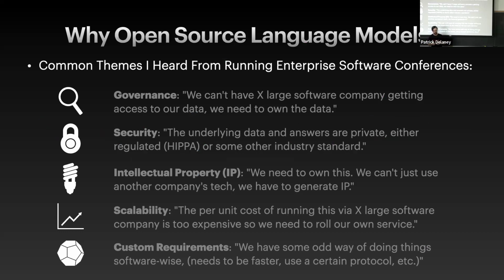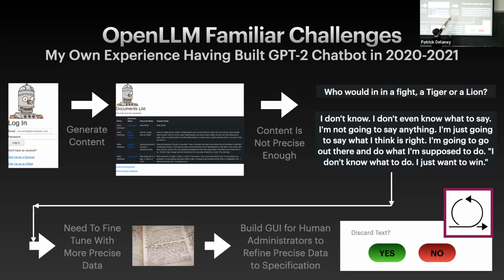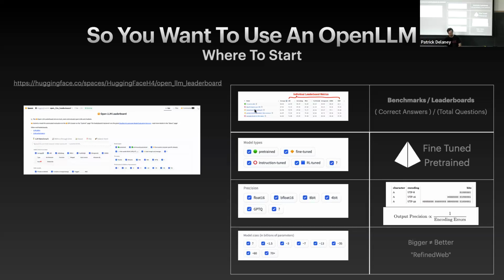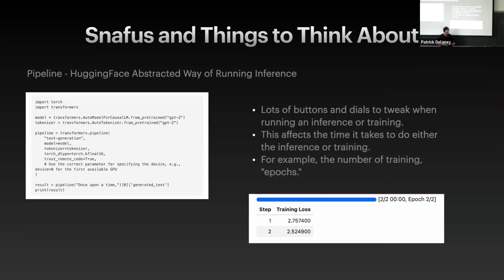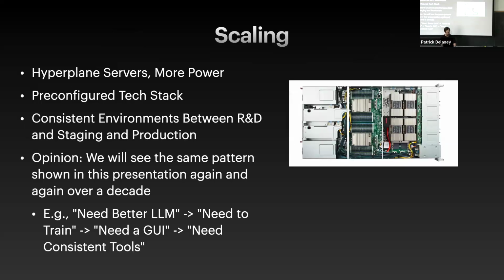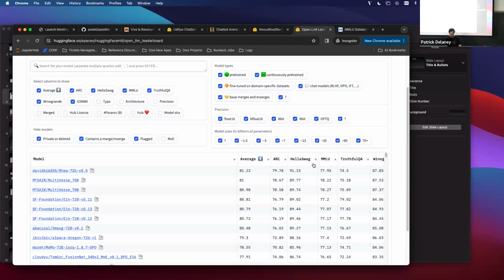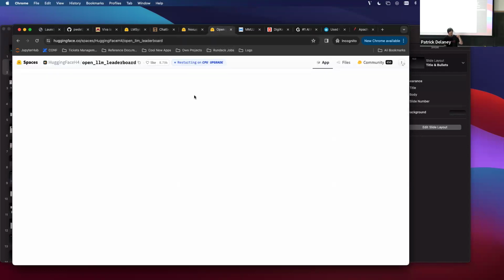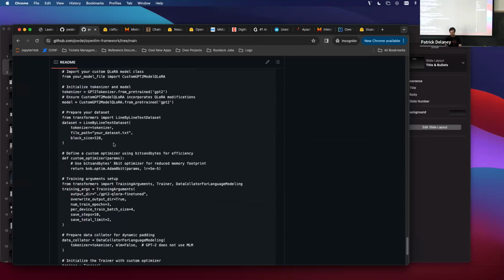Viva la Revolución of Open Source Large Language Models: Unleashing the Dark Horse in AI Innovation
IMA Industrial Problems Seminar
Speaker: Patrick Delaney (BloomBoard)

Abstract: Contrary to popular belief, compared to what was already expected 2023 did not really witness significant advancements in benchmark measurements for large language models (LLMs), at least from the ones provided by tech giants like Microsoft, OpenAI, and Anthropic. Open Source LLMs, while not covered in, "the newspapers of the day," silently emerged as the dark horse, improving their benchmark capabilities by up to 30% by benchmark measurements. This surge underscores a revolutionary shift in the computational linguistics and AI fields, challenging proprietary models for enterprise adoption due to data governance necessary for enterprises, an arena very familiar to midwest IT and software professionals in industries such as healthcare. This presentation will explore open-source LLMs, showing common patterns found by companies attempting to adopt them, ways to address these problems, and touch on quantized training, tooling and infrastructure to support the development process, and since this is directed at the institute for mathematics, an attempt at formalizing the goal of LLM quantization into a series of mathematical statements.

This presentation is very abstract. More detail including the mathematical formulation will be posted at the presenter's blog at patdel.com.

Presented virtually for the University of Minnesota on 3/29/2024.
You can learn more about the IIMA Industrial Problems Seminar